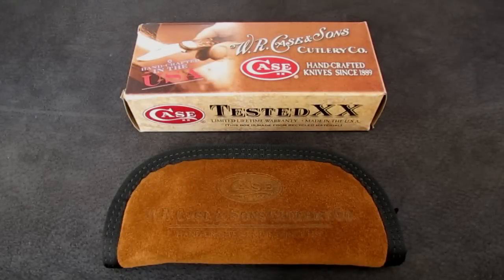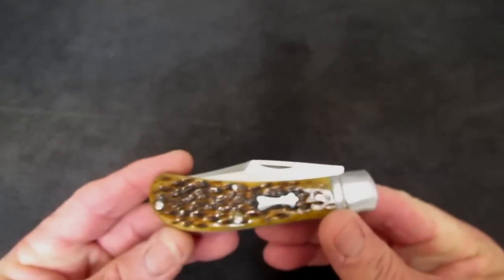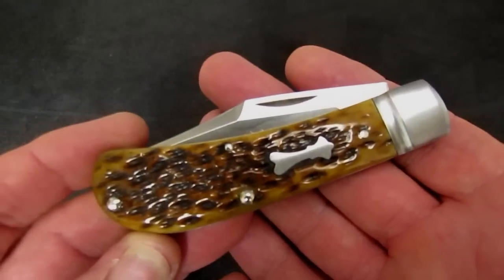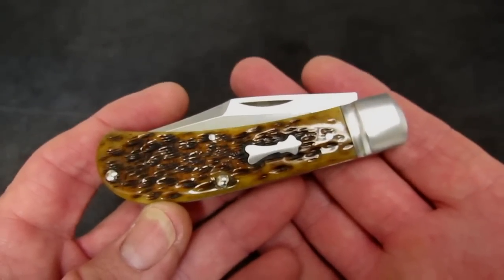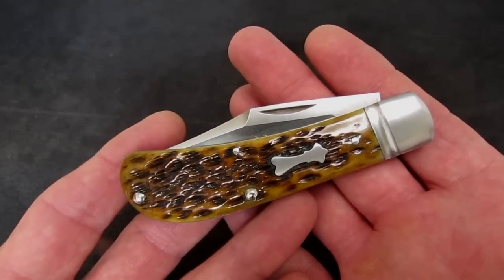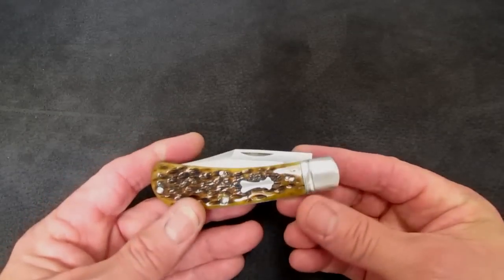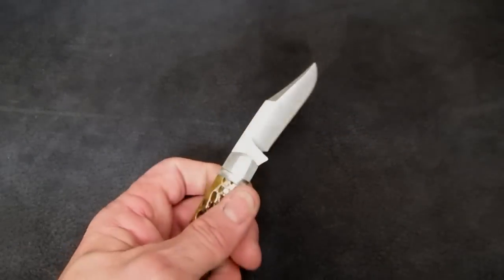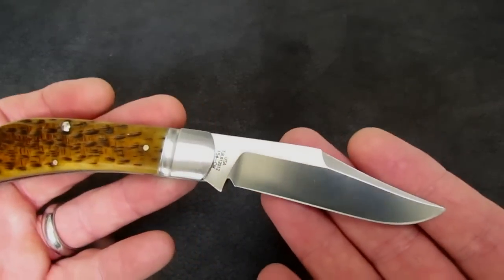Case / Bose Lanny's Clip Review: Amazing Design... Spotty Execution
Here's my detailed, and mostly positive review of the limited production Case / Bose Lanny's Clip traditional pocket knife.  Produced in a quantity of 300 pieces in 2012, the Lanny's is one in a series of pretty special knives Mr. Bose has done in collaboration with the Case "custom shop."  This one is an original Bose design, and represents sort of the state of the traditional pocket knife art in the early 21st century.

While it's a great knife in design and engineering, the execution by Case leaves a lot to be desired.  This particular knife, while nearly perfect at this point, took two, count 'em, two return visits to the Case Repair Center to be right.  It's a long story...